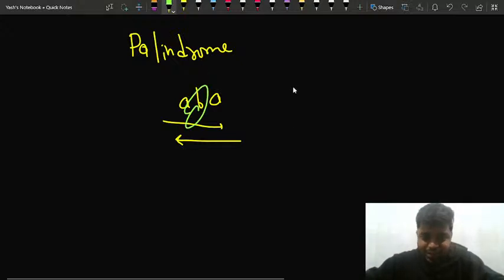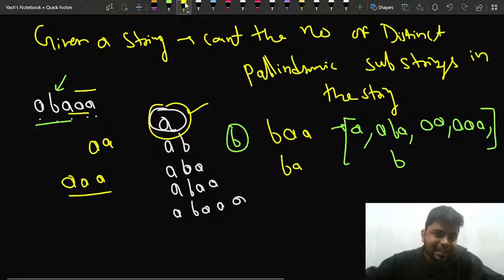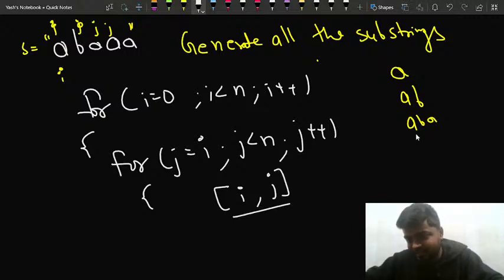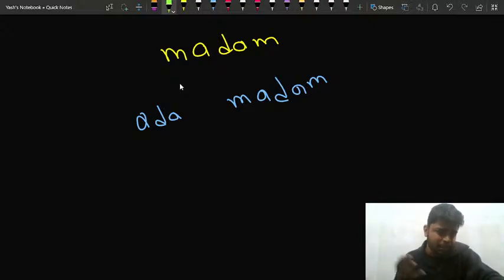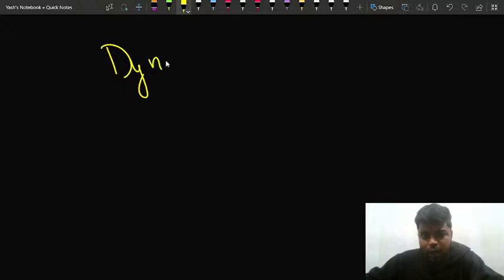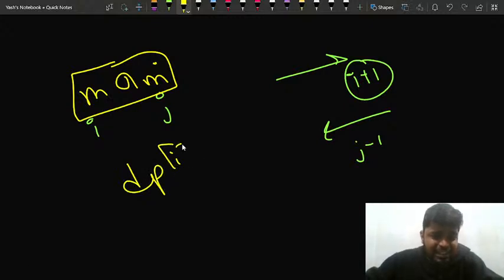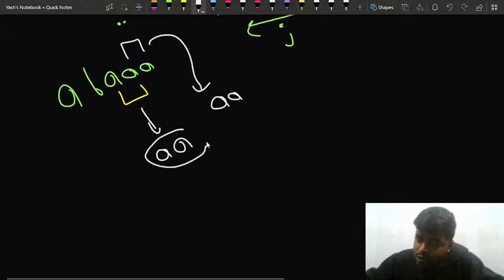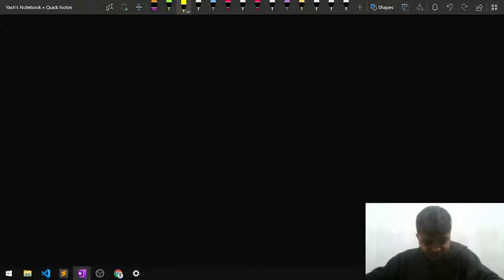Distinct palindromic substrings | Problem of the Day-22/01/22 | Yash Dwivedi